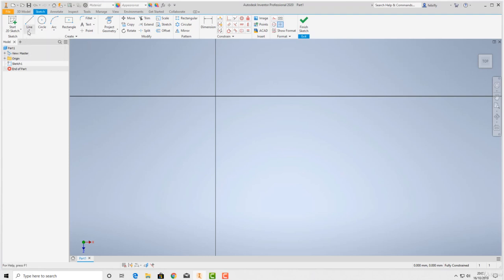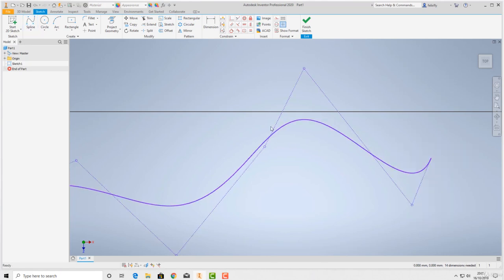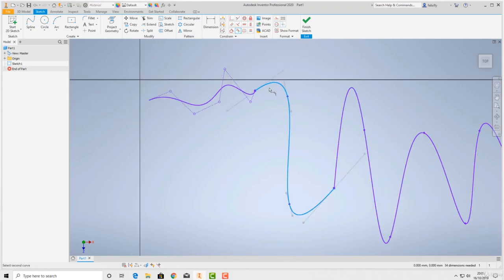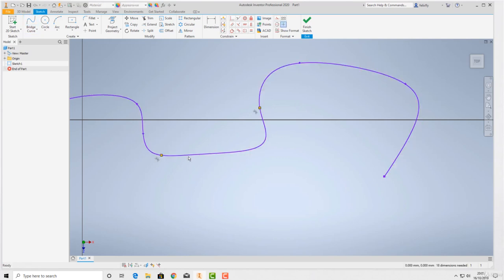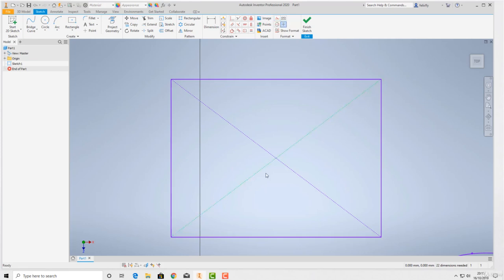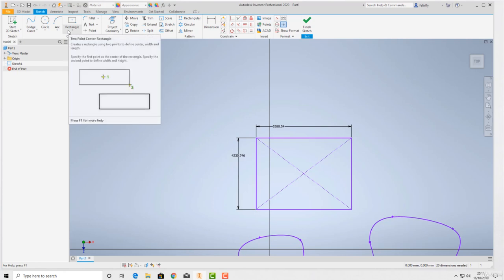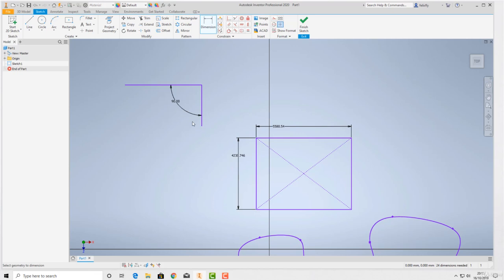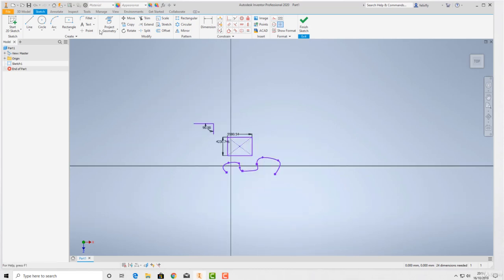12 Sketching 03 | AutoDesk Inventor Complete Learning Tutorials